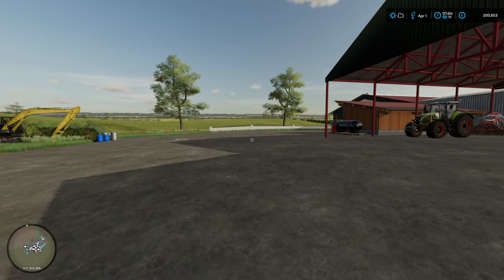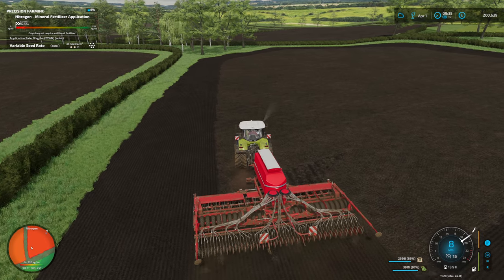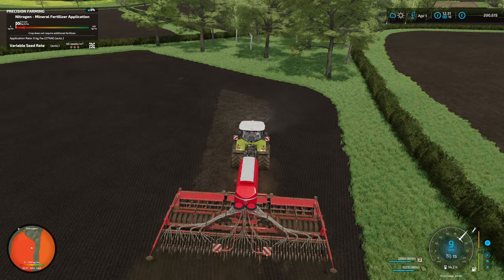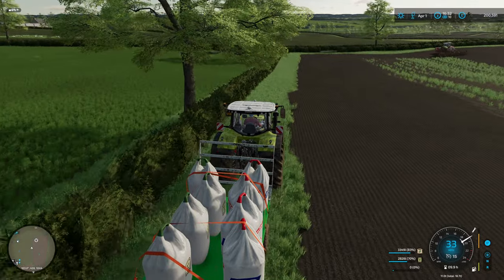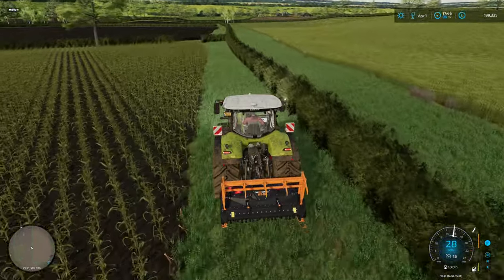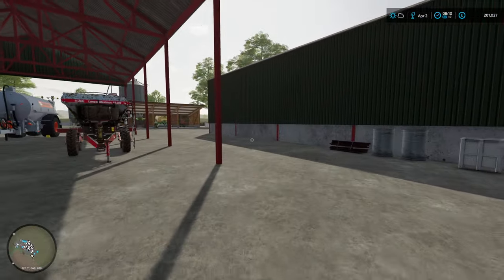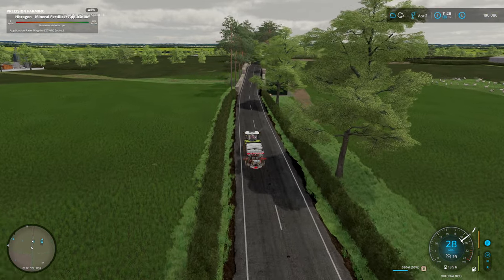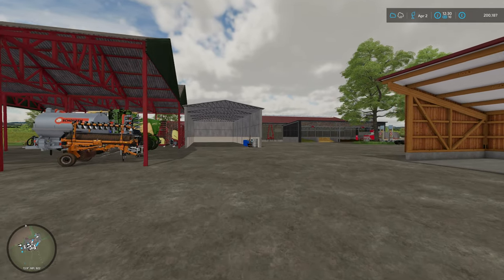Shire Farm Own The Map Challenge #22 | Farming Simulator 22 | Let's Play | FS22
The Rules:
New Farmer Start
Seasons On, Speed x10, 2 day months (increasing as the farm grows)
MUST own a minimum of 1 of each animal pen and be productive / maintained (cows, sheep, pigs, chickens, and horses).
NO back to back same crop harvest in the same field, with the exception to grass (but no repeated silage harvest to sale).
At least 1 harvest of EACH crop, including sugar cane, cotton, both root crops, grapes and olives!!
Must own ALL INITIAL map production sites to own the map.
NO Field flipping, we buy it we keep it.
Vehicle leasing IS allowed, field leasing IS NOT allowed.
MUST complete a complete map harvest once ALL fields and productions owned.
Collectables are optional but not to be hunted down.

GIANTS Partner.

MrFarquar Merch!!

PC Specifications:
OS : Windows 11
CPU : i9 10900X
GPU : ZOTAC GAMING GeForce RTX 3080 Ti Trinity 12gb
Memory : Corsair 32gb DDR4 3600mhz (x2 16gb)
Motherboard : ASUS ROG STRIX X299-E Gaming II
CPU Cooling : PCS FrostFlow 240 Series ARGB High Performance Liquid Cooling
Storage : 512gb Intel 670p M.2 SSD, 2TB SSD, 4TB HHD.